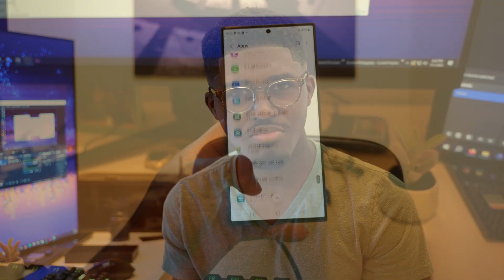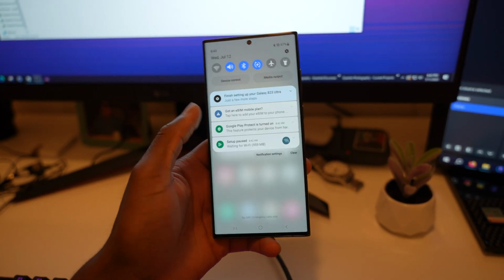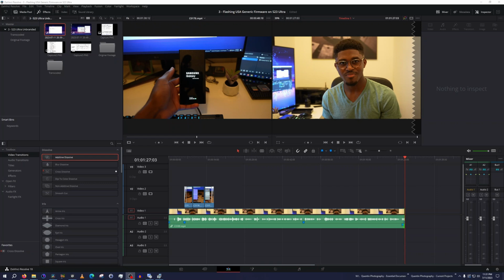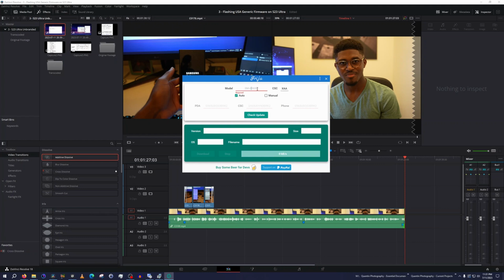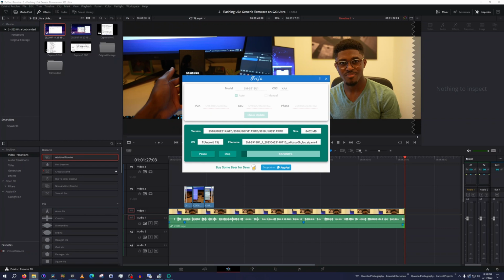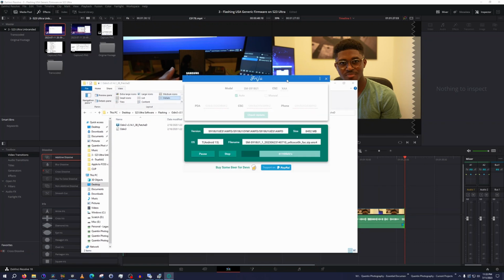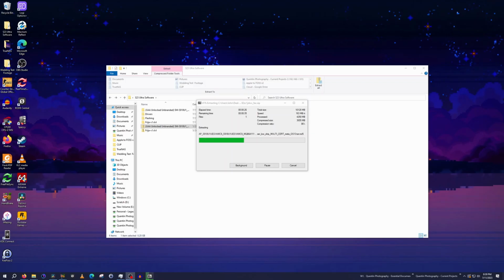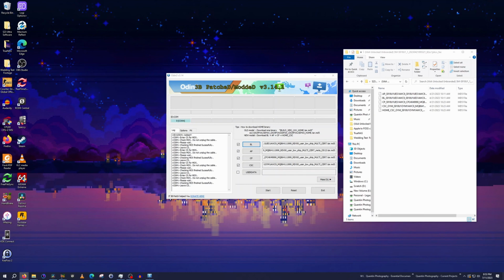How to "Debloat" the Galaxy S23 Ultra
Hey all,

In this video, I'll show you how to flash your carrier S23 Ultra to the unlocked S918U1 firmware which has no extra carrier software and get faster OTA updates since it is direct from Samsung.

Audio Credits:

AMA | Afrobeat Library | Music For Content Creators
Free Range by Mona Wonderlick